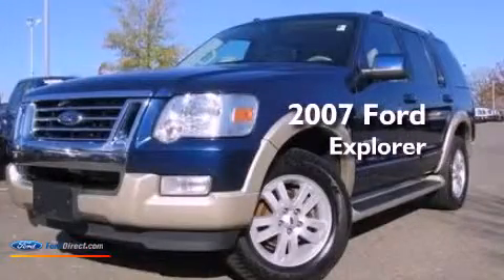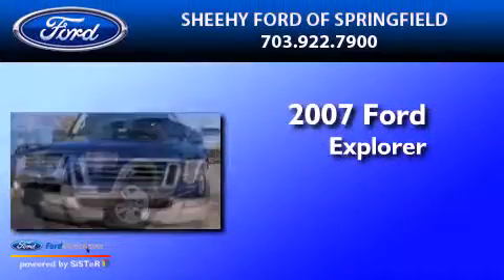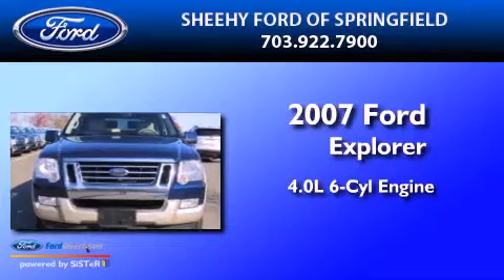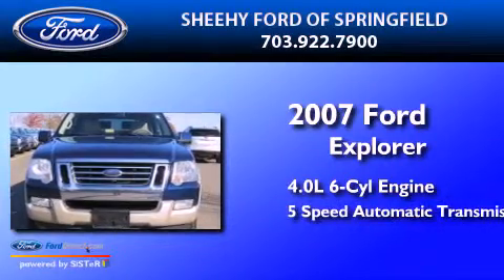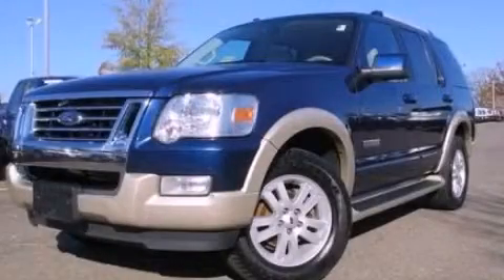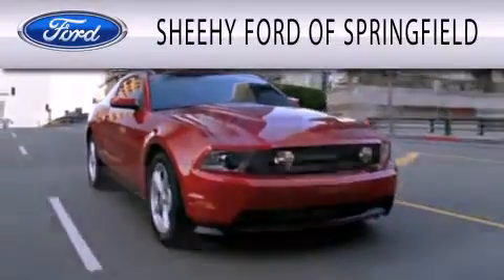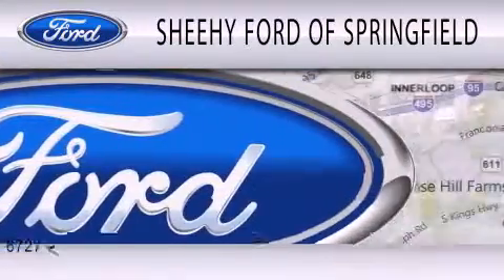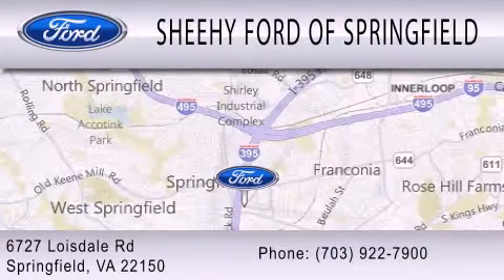Pre-Owned 2007 FORD EXPLORER Springfield VA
Year : 2007
 Make : FORD
 Model : EXPLORER
 Engine : 4.0L V6 12V MPFI SOHC
 Trans . : 5-SPEED AUTOMATIC
 Exterior : DARK BLUE PEARL CLEARCOAT METALLIC
 Miles : 125,435
 Interior : CAMEL
 Stock : GB21068A